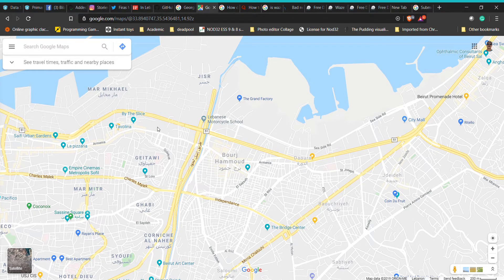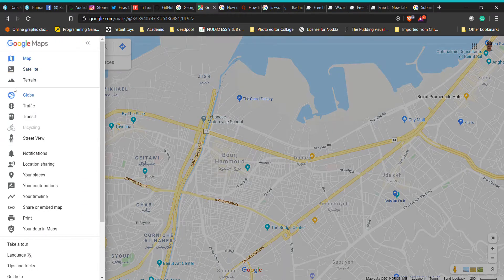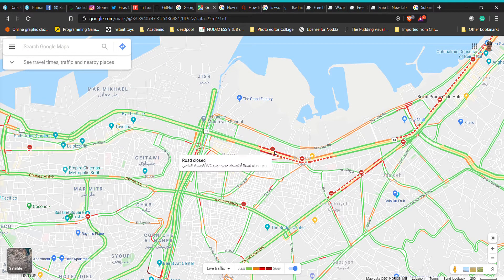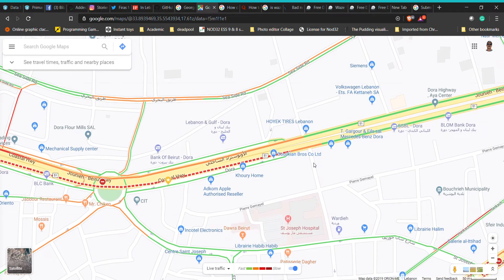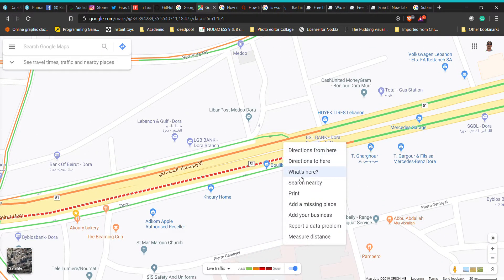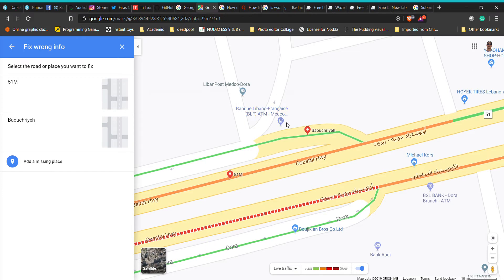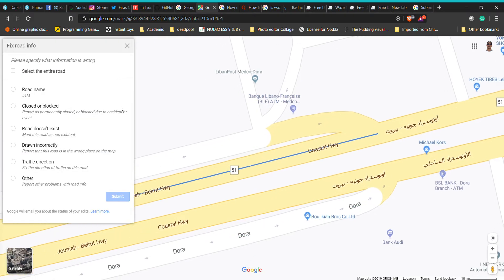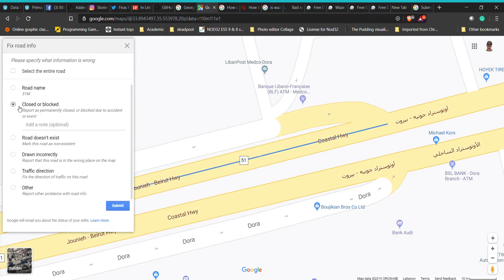How to Add a Road Closure on Google Maps (Desktop)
How To add a road closure on Google maps.

This will allow for updated directions on Google Maps.
Please note that if enough people report the same road to be closed. The roadblock will appear faster on the map.

This simple act allows directions to be updated, and people can know where they are going and how to get there.